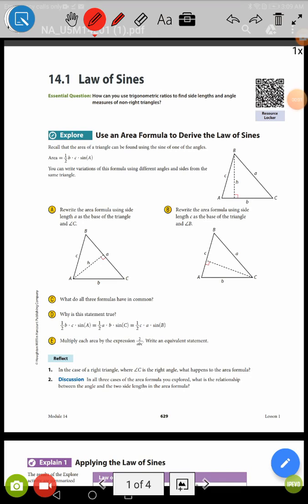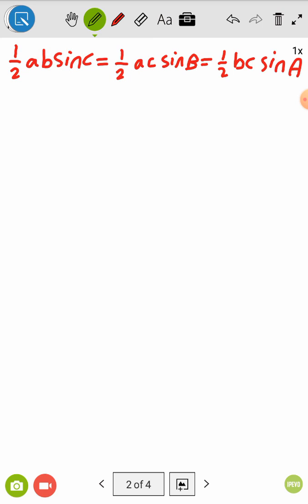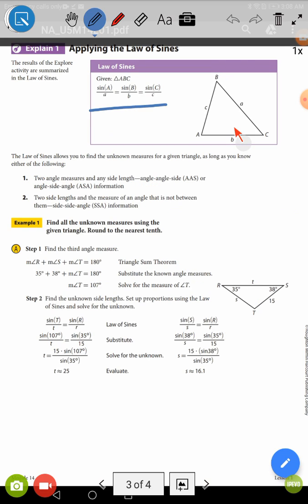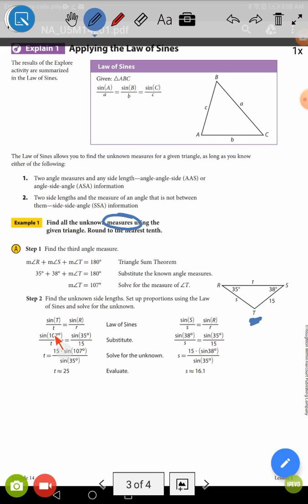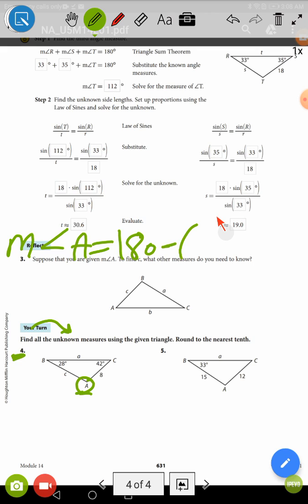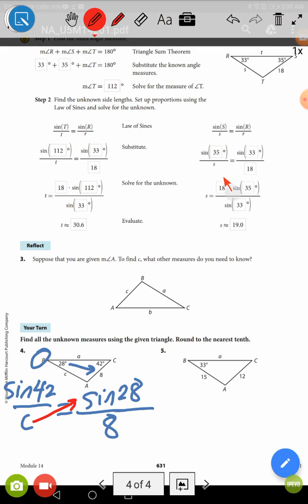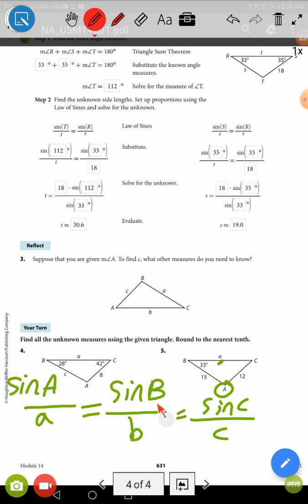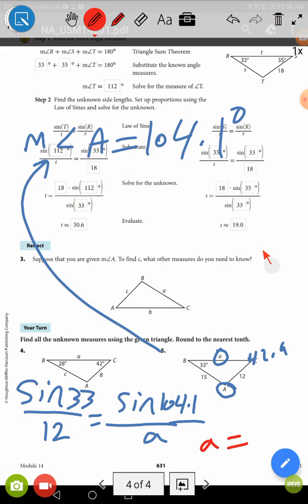Thursday-grade 9 - math - L14.1-19-3-2020